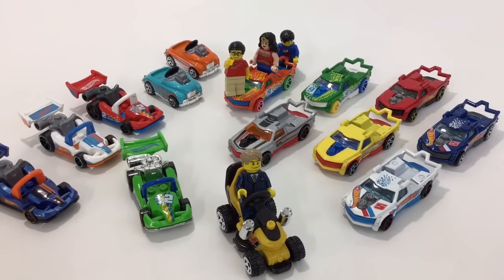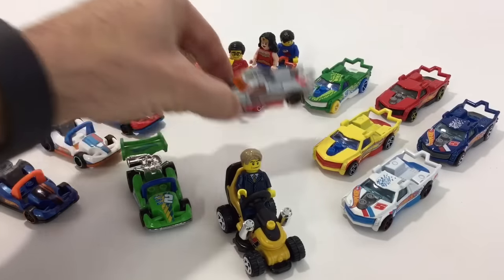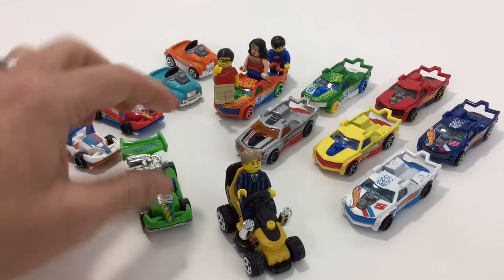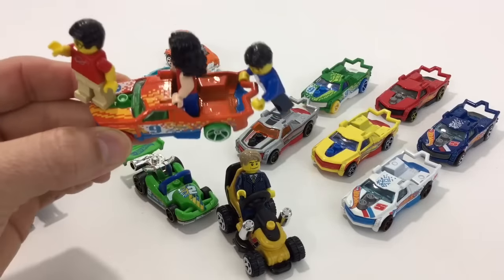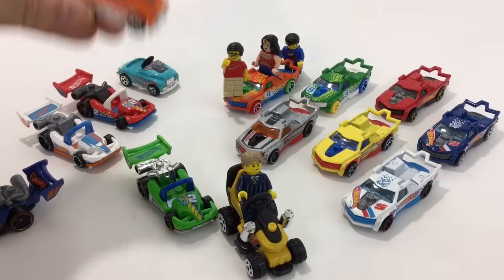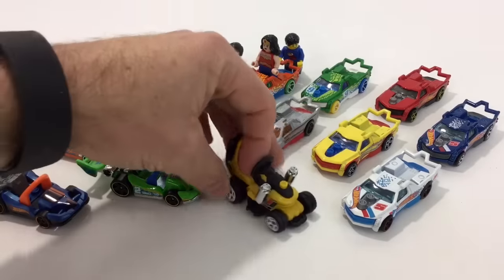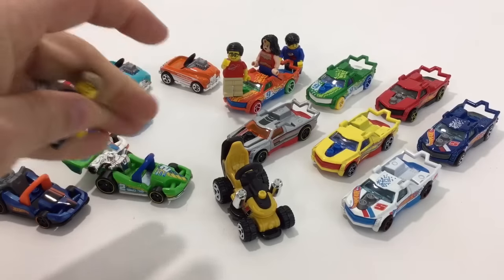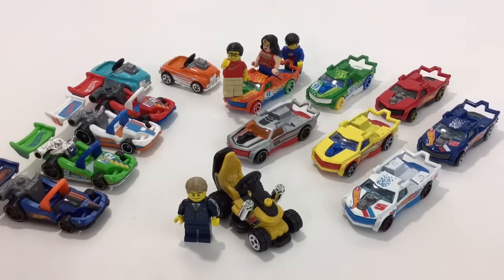Fig Rig Hot Wheel Collection Lego Mini Figures!